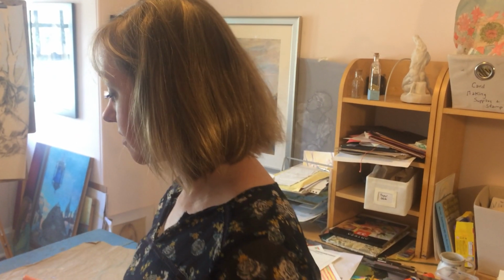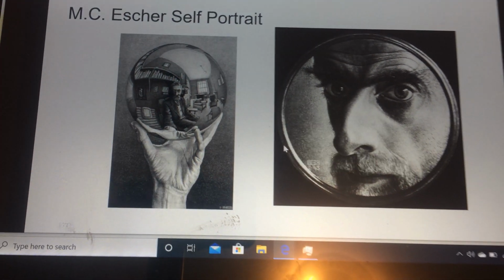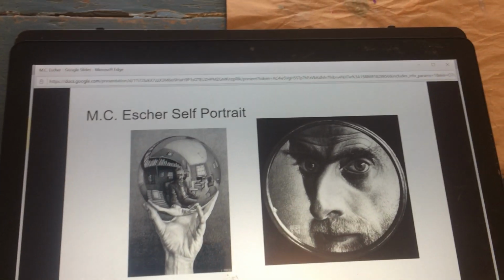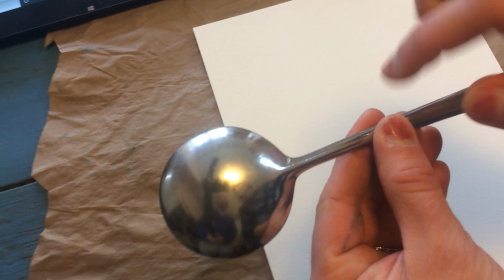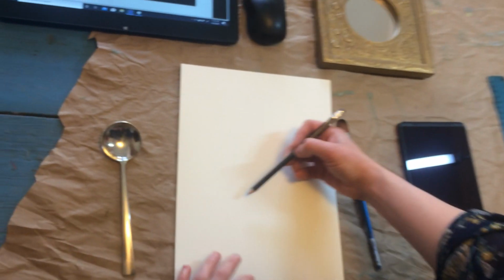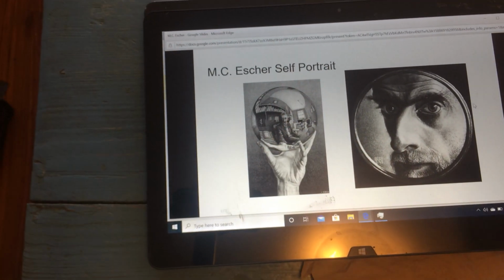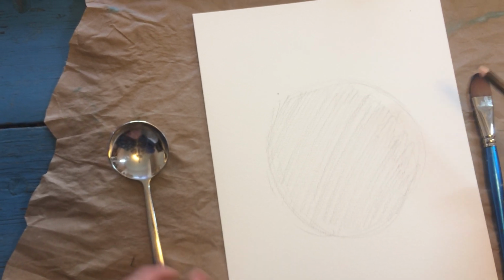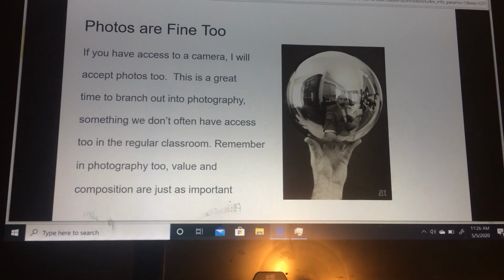MiddleSchool.Mirror.in Art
An art teacher teaches middle schoolers about the use of mirrors to create interesting effects in artmaking